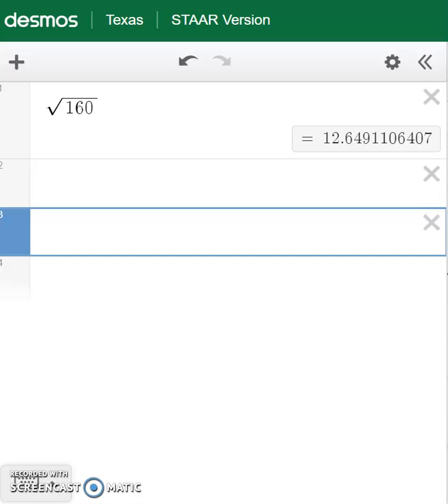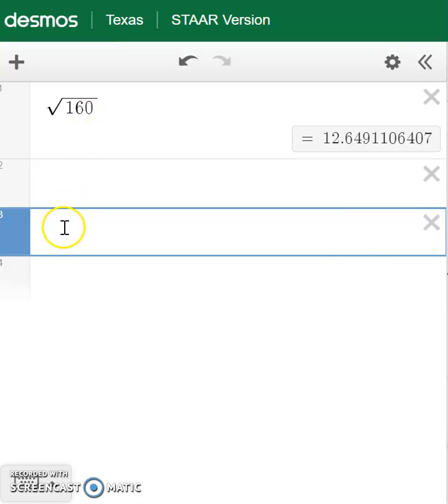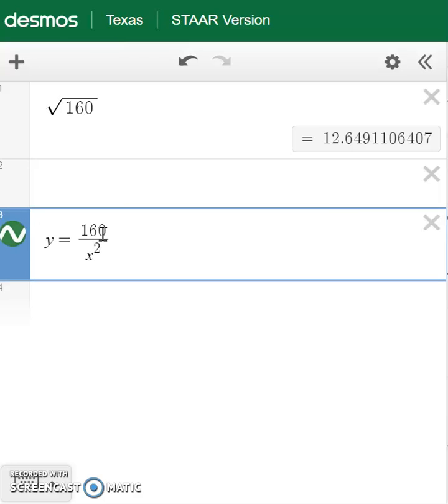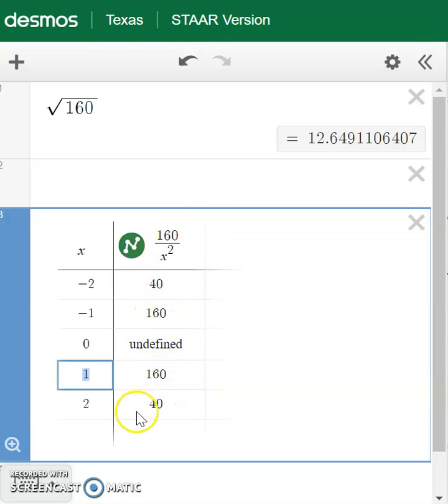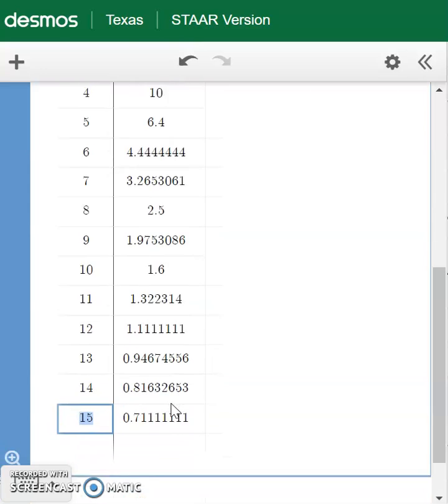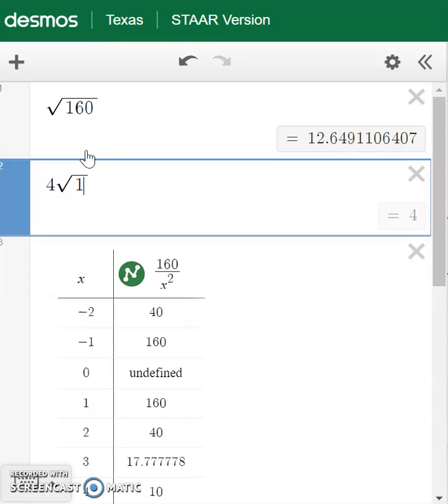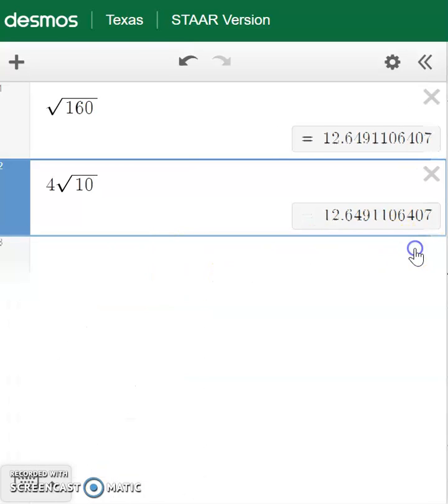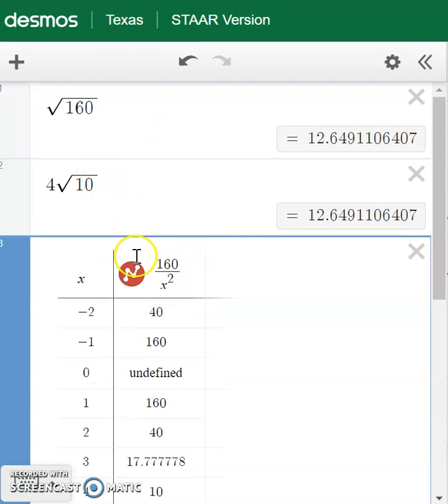Simplify Radicals with Desmos